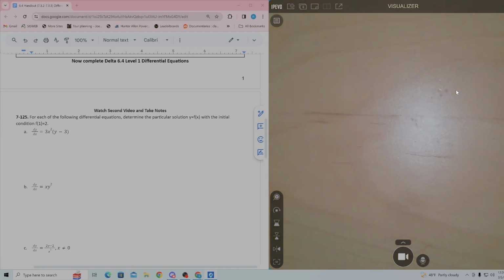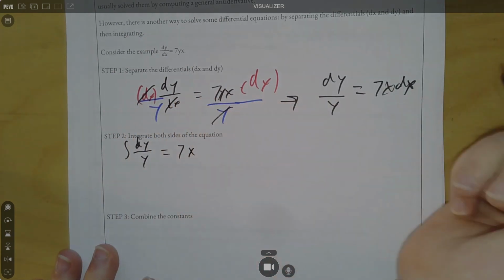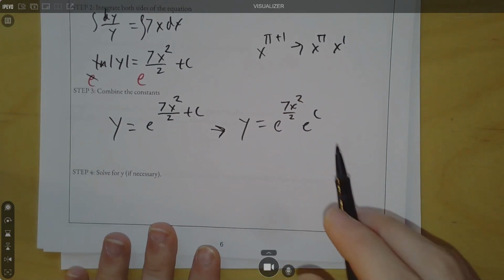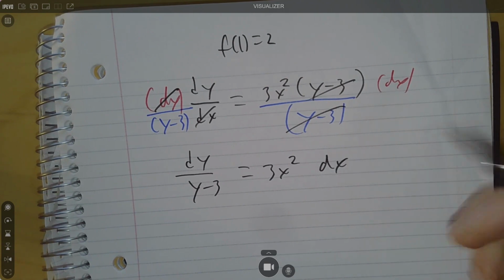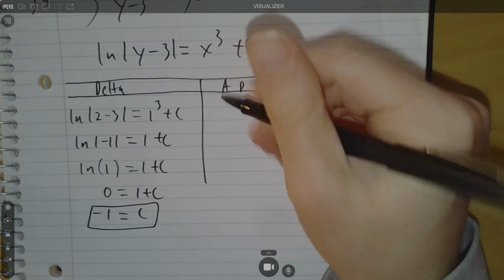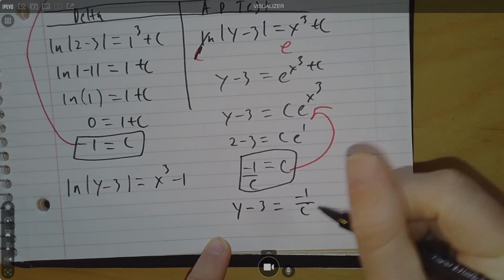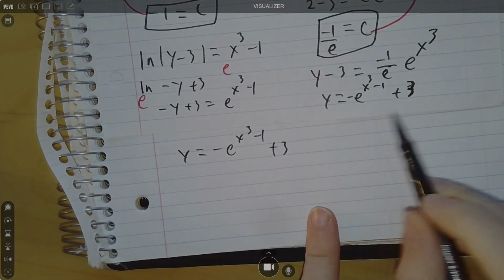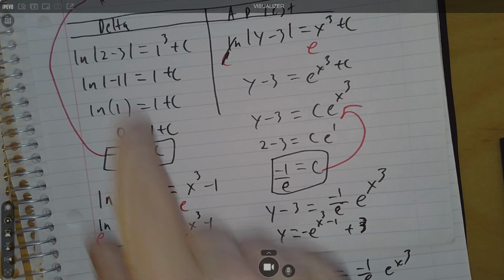6 4 Toolkit and Intro to Level 2